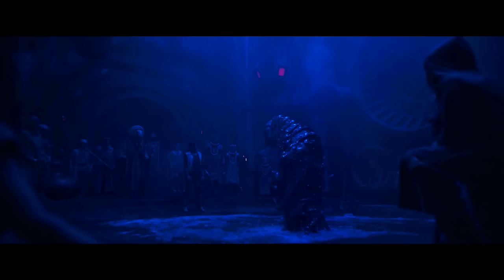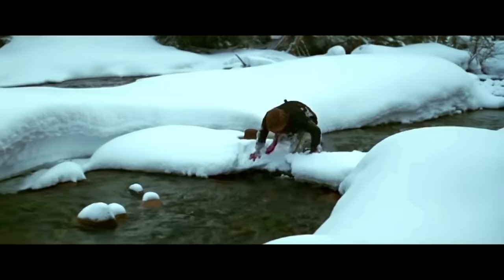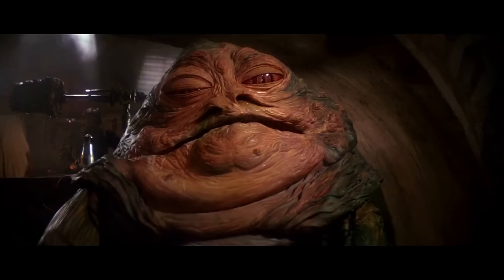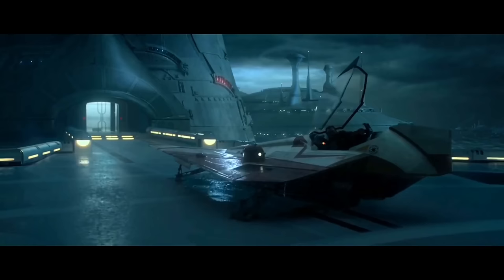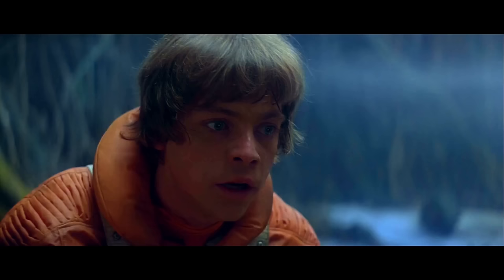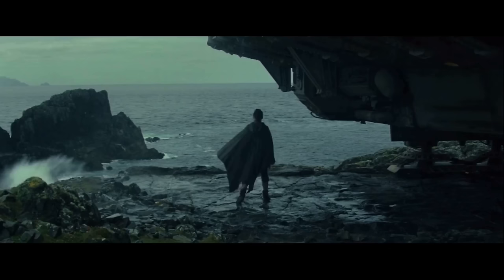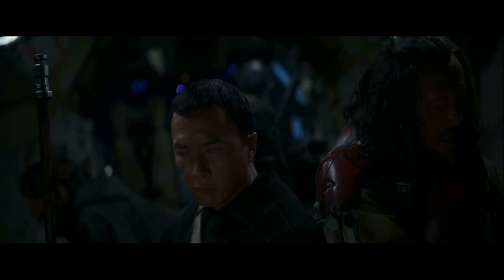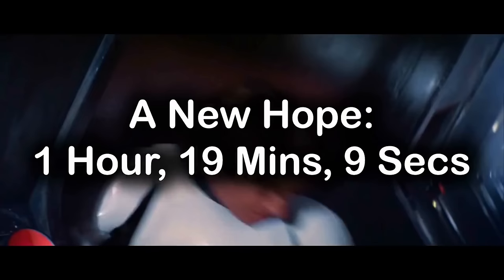How Fast Do They Touch Water In EVERY Star Wars Movie?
How Fast Do They Touch Water In EVERY Star Wars Movie? In this video, I found out, and I went through every Star Wars movie to find the exact time. I hope you enjoyed it.